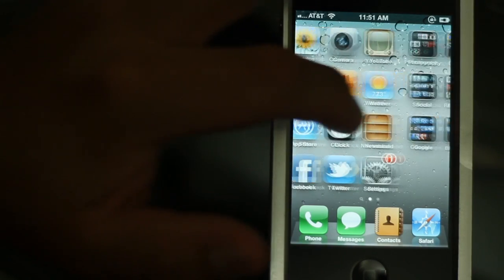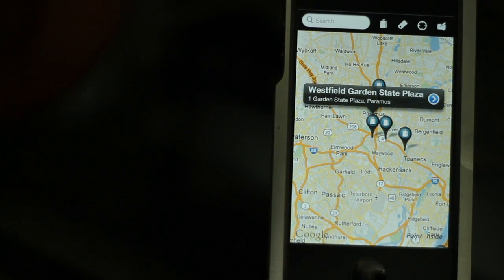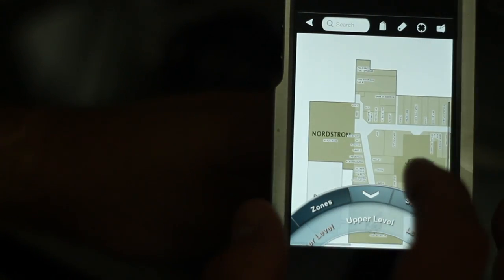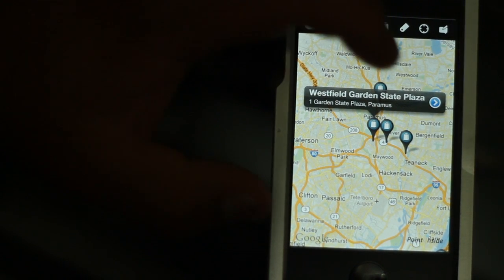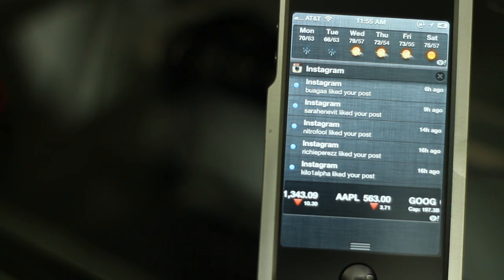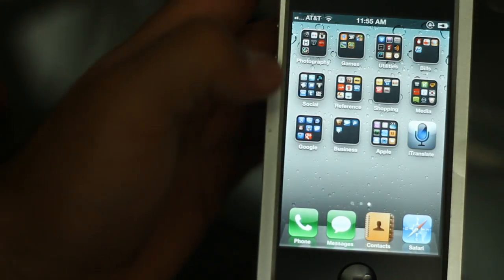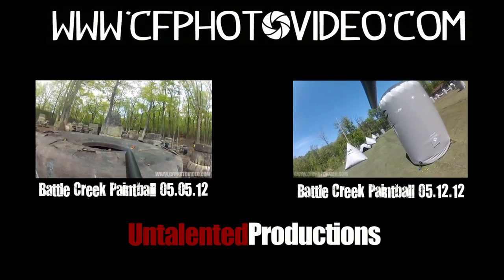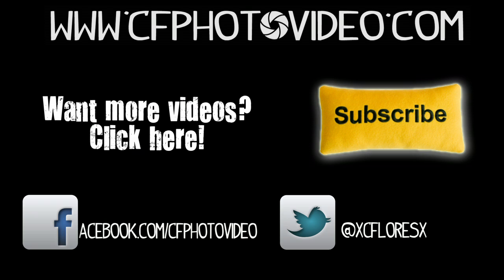Top 5 Utility Apps for iPhone 2012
Inquires?